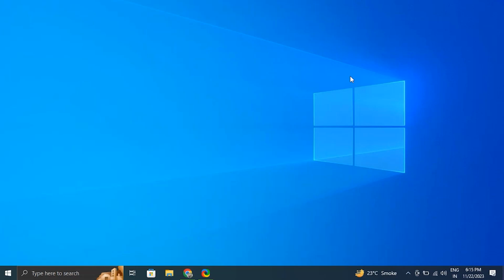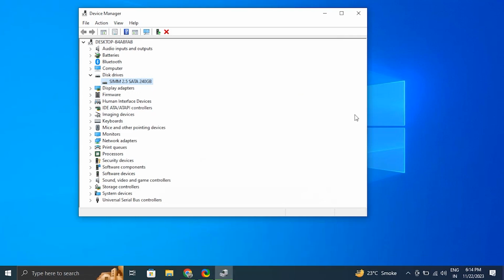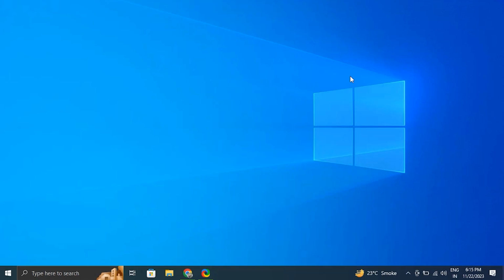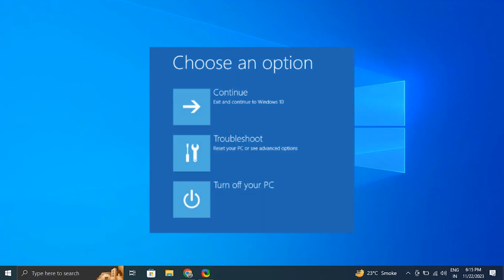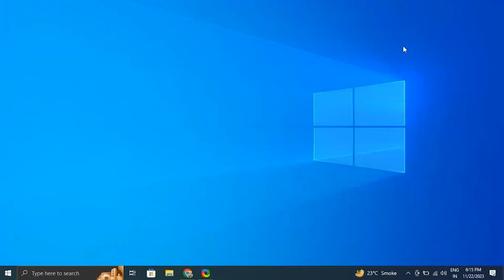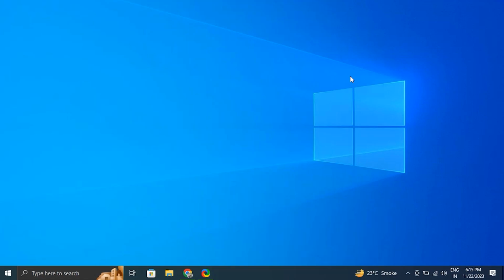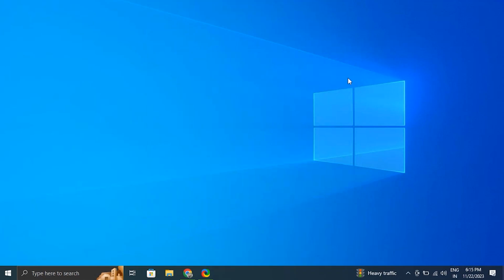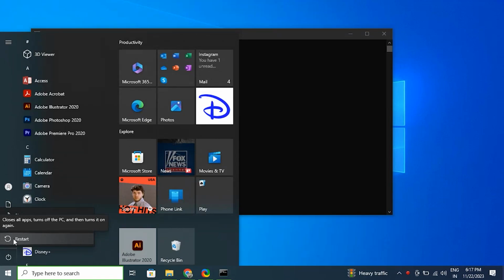How To Fix “Hard Drive Not Installed” Issue on Windows 11/ 10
Command prompt commands:
CHKDSK

In this video, we will show you How To Fix The “Hard Drive Not Installed” Issue on Windows if it is not working properly on your PC.

This fix is meant as an easy and quick way to get your Hard Not Installed issue resolved and running again but if this doesn't work, the recommendation is to first restart your PC after all the solutions and fixes, and then try reinstalling Windows. Meant for all current Windows versions: XP, Vista, Windows 7, Windows 8,  8.1, and of course Windows 10 and Windows 11.

Fixes covered in this video:
1. Check Hardware Connections
2. Update or Reinstall Hard Drive Drivers
3. Verify BIOS/UEFI Settings
4. Perform a Windows Repair Install
5. Scan for Malware or Viruses
6. Perform a Hard PC Reset
7. Hardware diagnostics
8. Run CHKDSK Scan

Interested in our production gear? Here's what we use:
1. Screen Recording, ShareX: